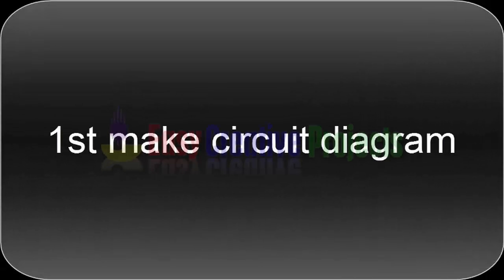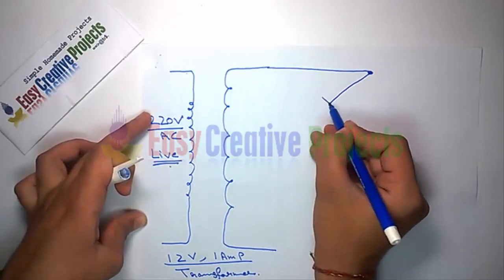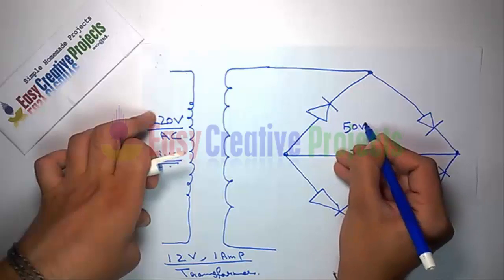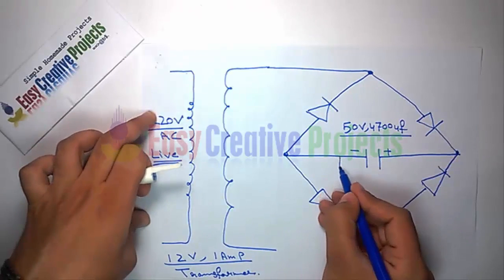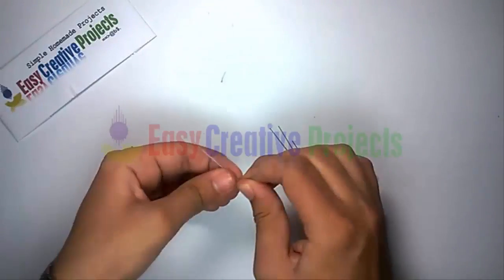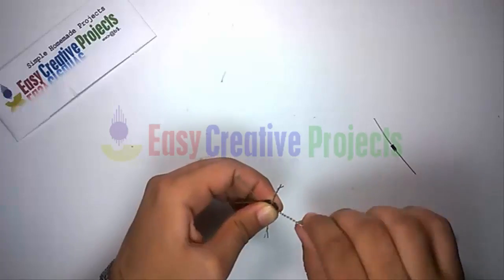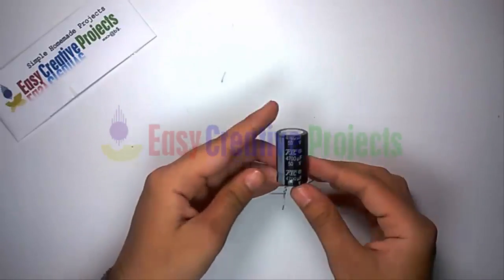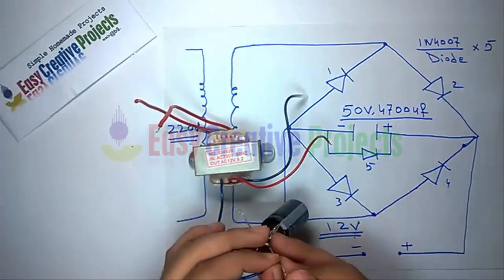How to run 12v DC motor on 220v - easy step by step with circuit diagram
in today video we learn, How to run 12v DC motor on 220v very easy step by step with circuit diagram. after make this projects you can easily connect 12v dc motor with direct power supply.